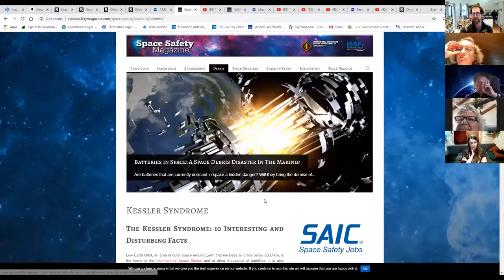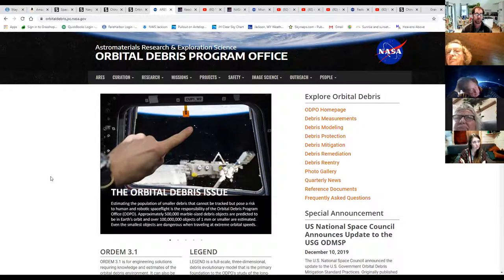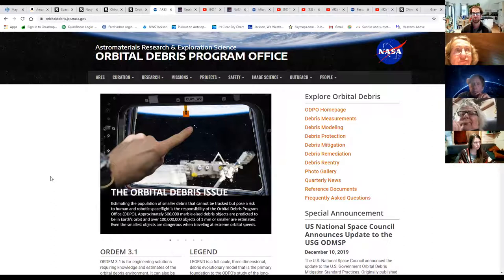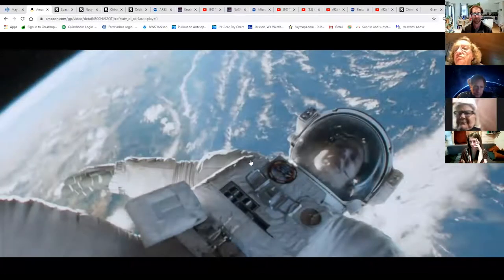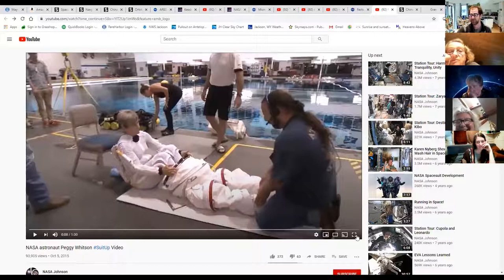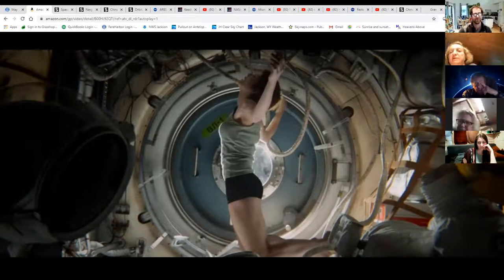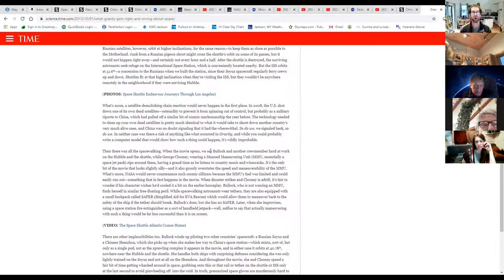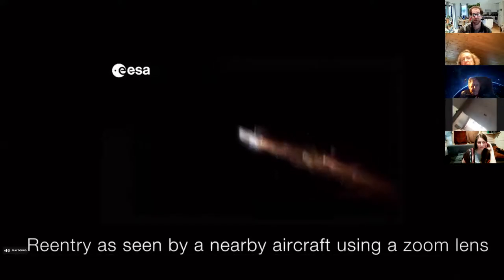Sci-fi Explained: Gravity